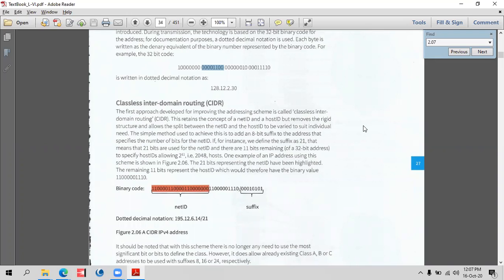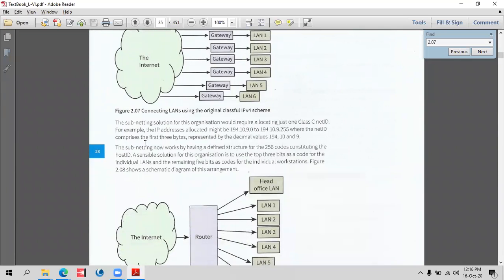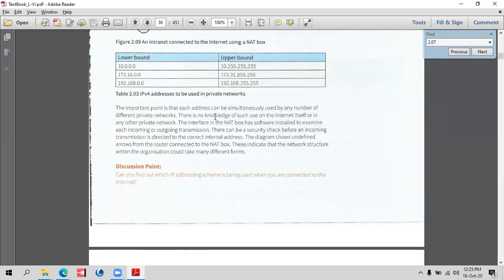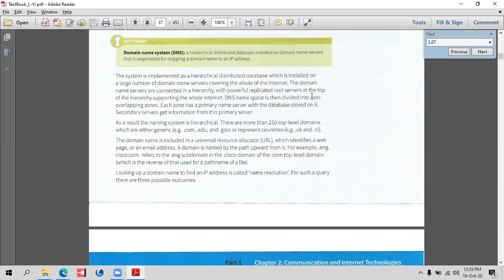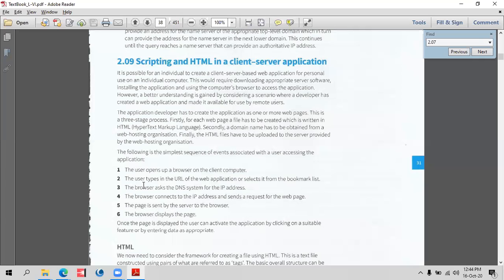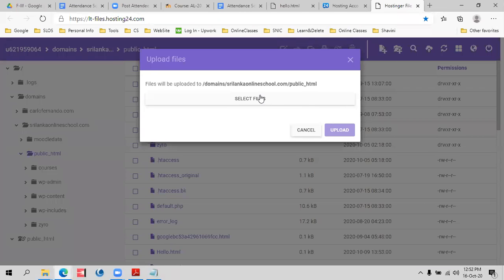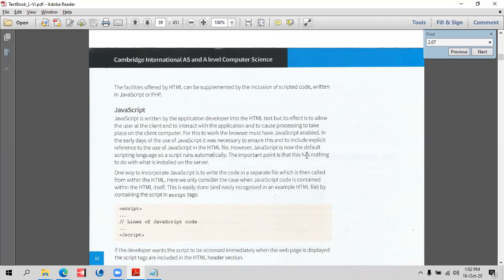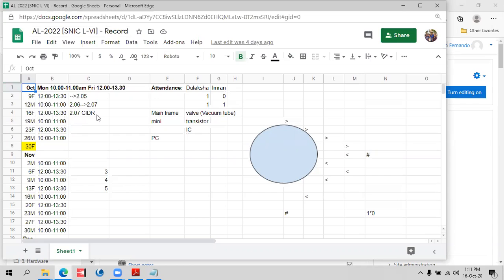L VI 16 10 2020